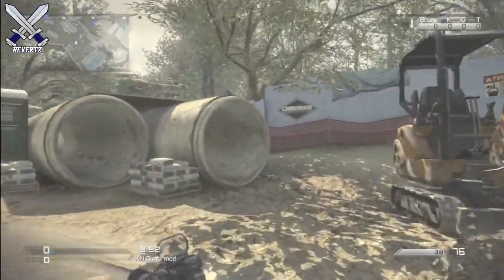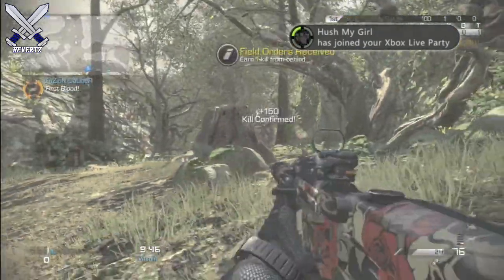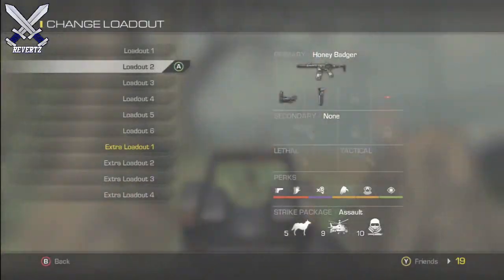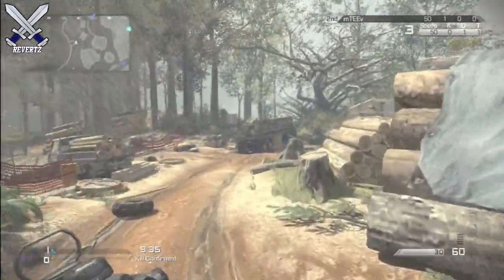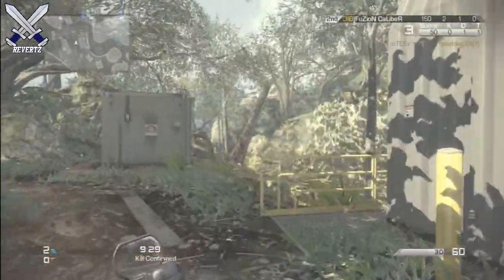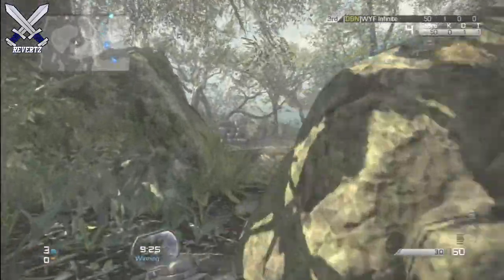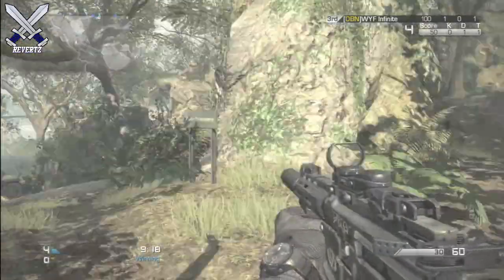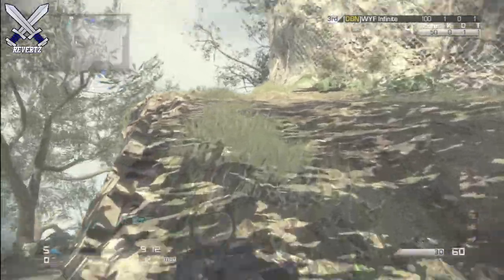Call Of Duty GHOST: AC130 Returns! Invasion DLC Gameplay